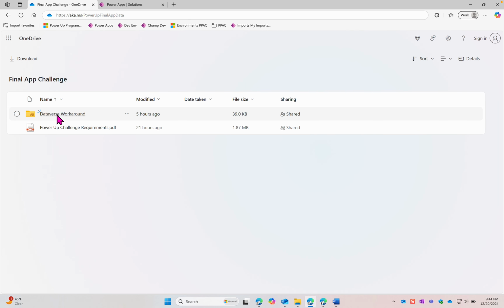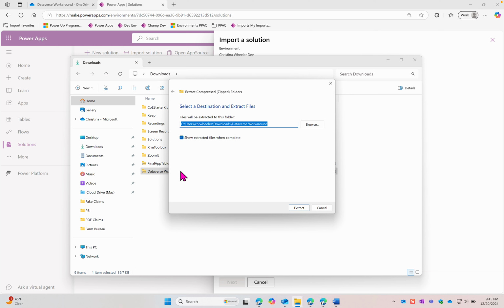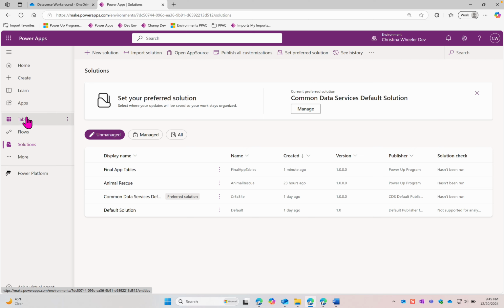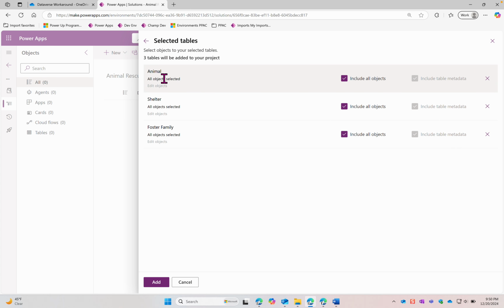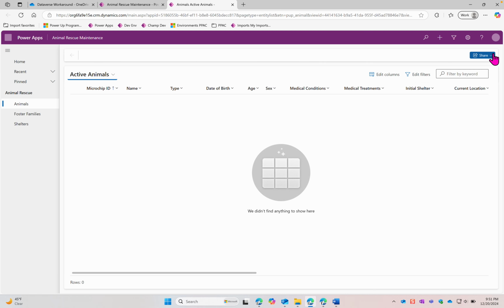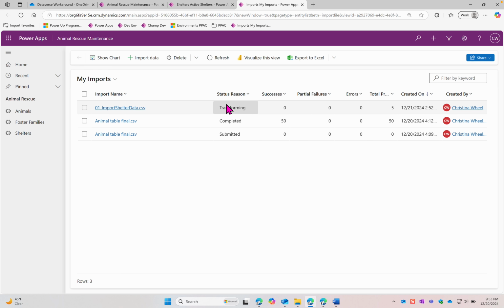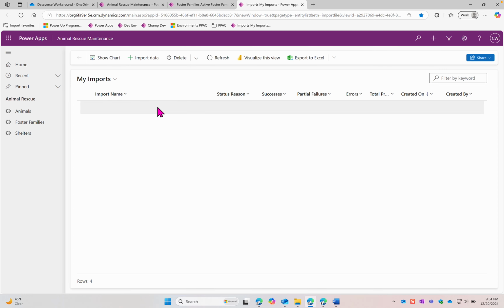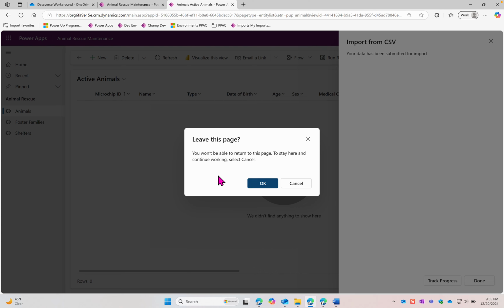Power Up Program - Final App Challenge: Dataverse Tables Workaround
This video provides the steps to implement the workaround solution to get the Animal, Foster Family, and Shelter tables into your Power Up learning environment.